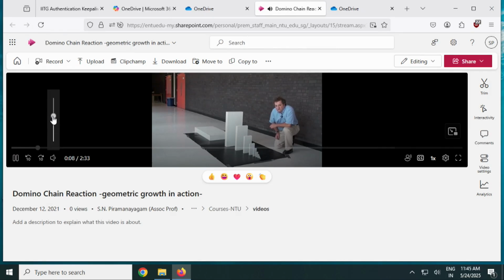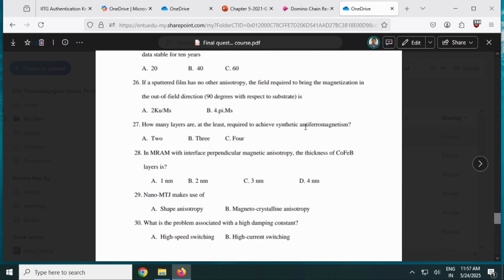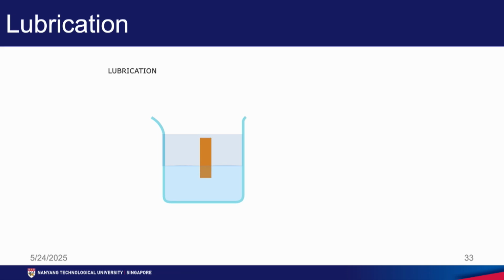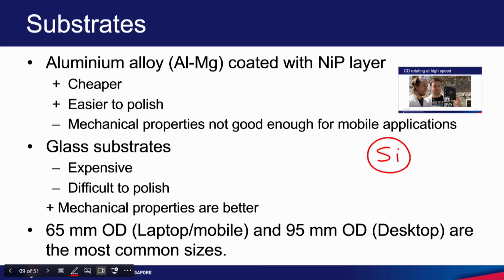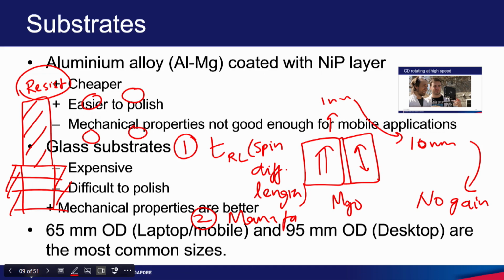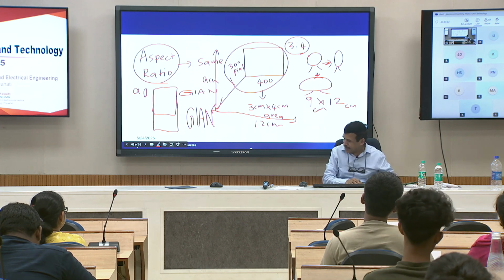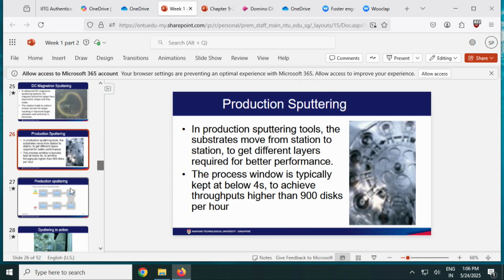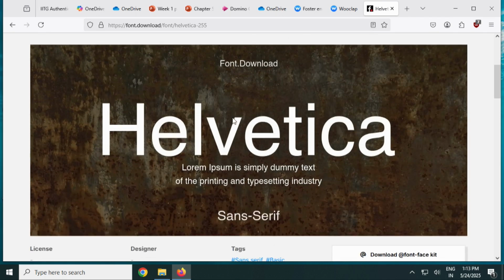L22 Doubt clearing session